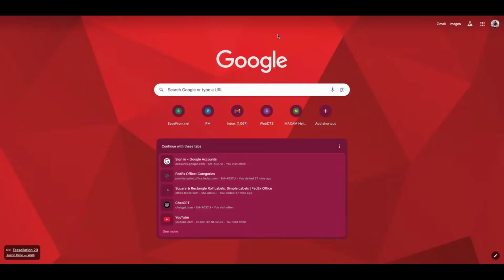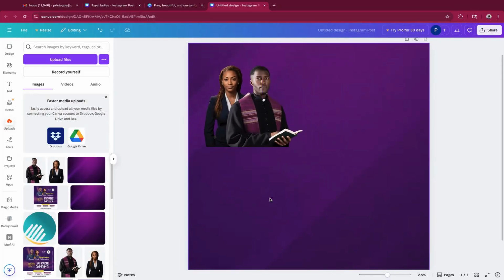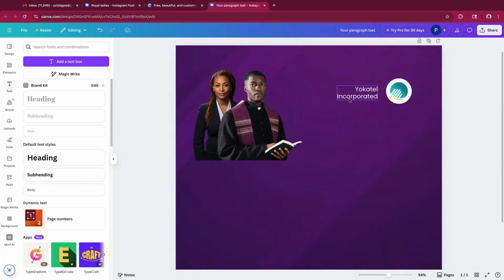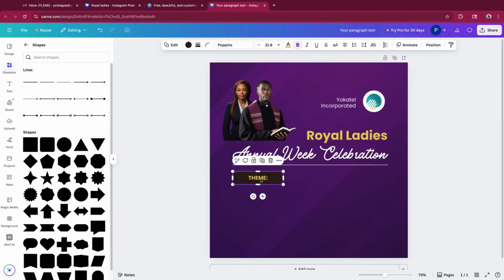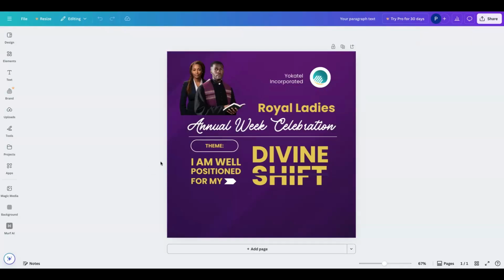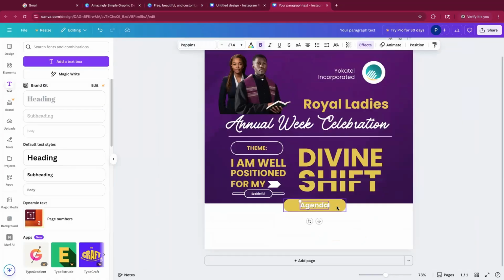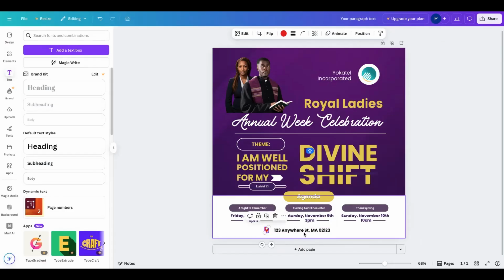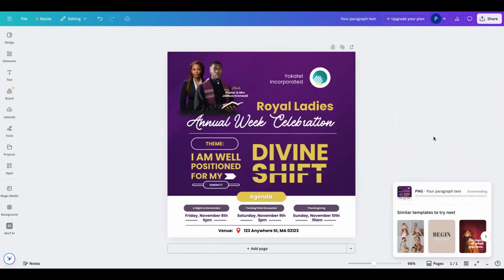Learn how to Design a Flyer In Canva (FREE VERSION). - For beginners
Learn how to design a clean, professional flyer in Canva — perfect for beginners!
In this quick tutorial, I’ll walk you through setting up your layout, choosing fonts and colors, and exporting your flyer for print or social media.